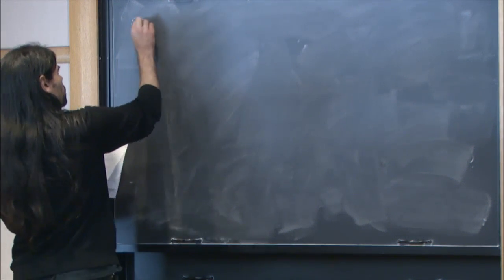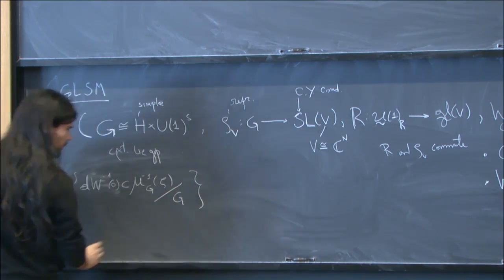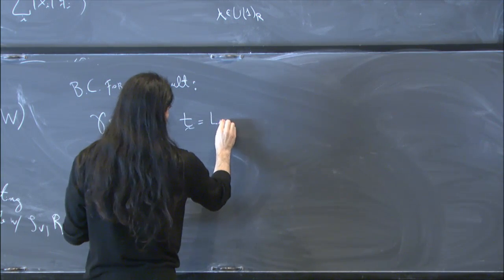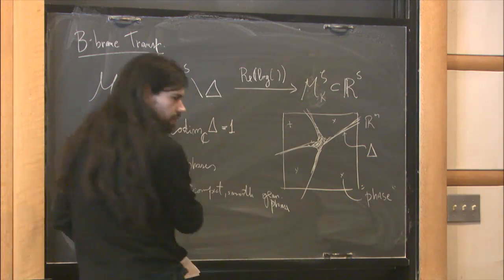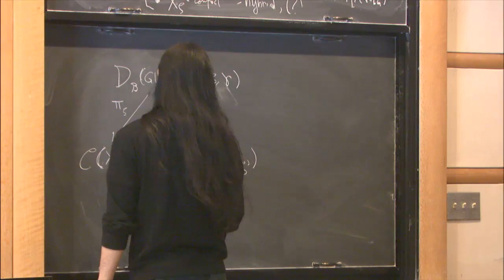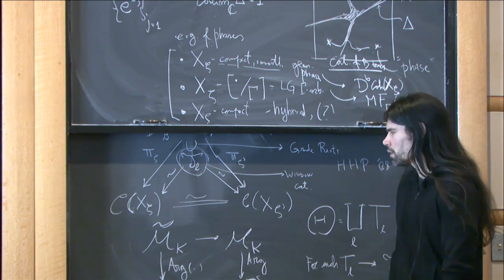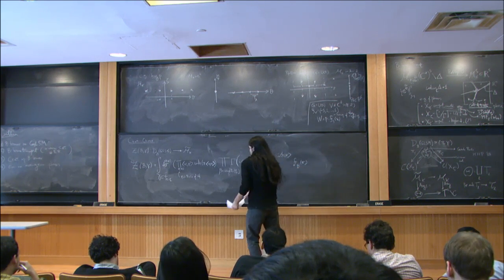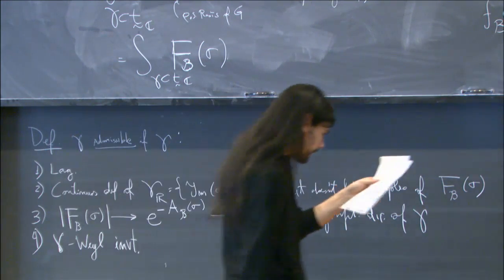Central charges of B-branes at non geometric phases - Mauricio Romo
Workshop on Homological Mirror Symmetry: Emerging Developments and Applications

Topic: Central charges of B-branes at non geometric phases
Speaker:  Mauricio Romo
Date: March 16, 2017